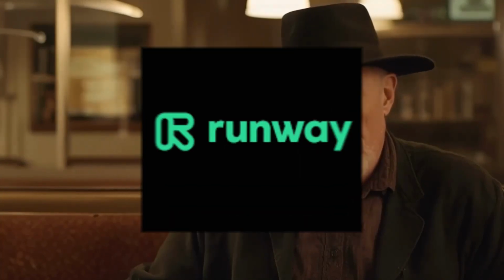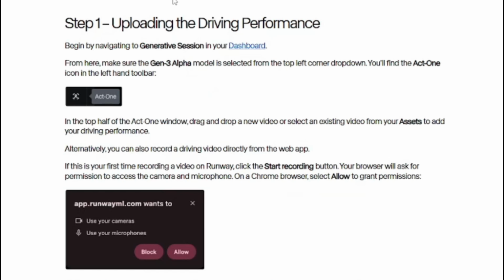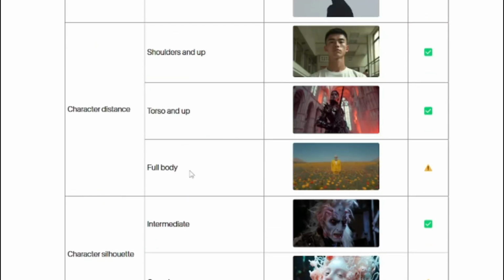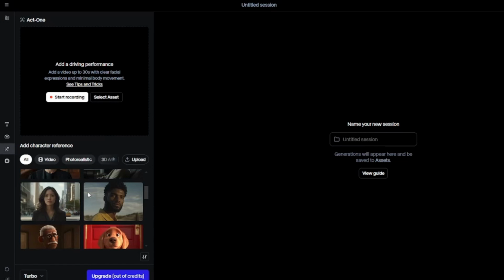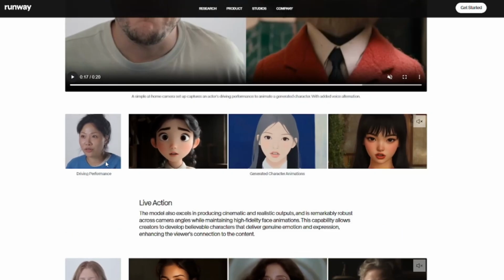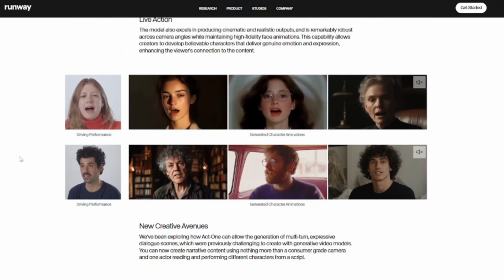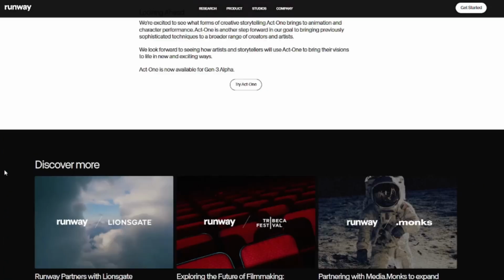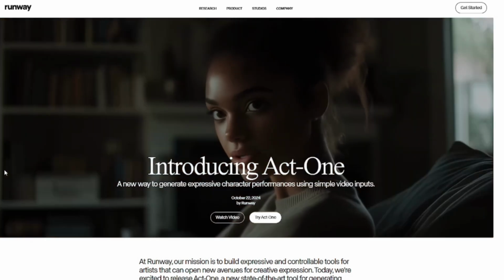Runway Act-One Gen-3 Update 🔥🔥: Create Stunning AI Character Performances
Discover how to create incredible AI-generated films and expressive character performances using Runway ML's Act-One Gen-3 Alpha update! In this step-by-step tutorial, you'll learn how to transform your videos into cinematic masterpieces with ease. From setup to advanced character customization, we'll cover everything you need to know about this groundbreaking feature.

📌 Chapters:
0:00 Introduction to Runway Act-One
0:20 What is Runway Act-One?
0:50 Subscription and Specs Overview
1:30 Step-by-Step Guide to Creating Act-One Videos
2:45 Character Customization: Templates & Samples
3:30 Limitations of Act-One (Characters, Angles, and Distance)
4:15 Tutorial: Creating Your First Act-One Video
5:30 Examples: Transforming Videos into AI Characters
6:30 Final Thoughts & Use Cases